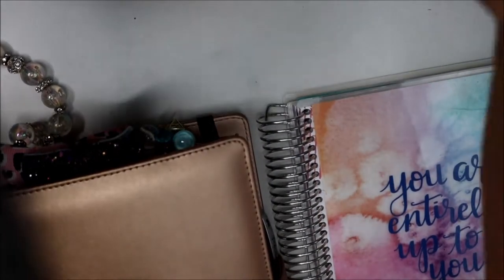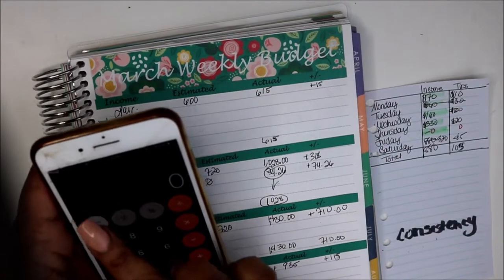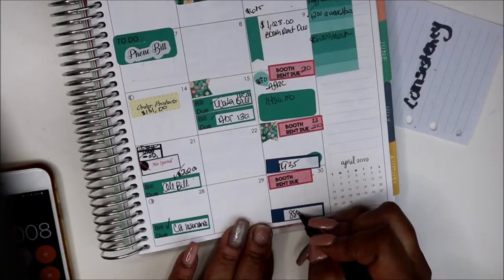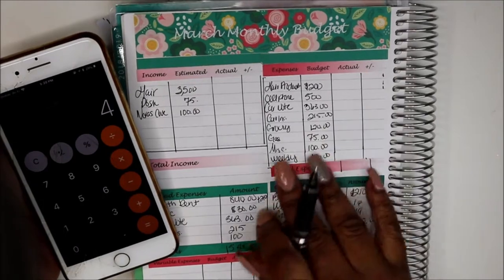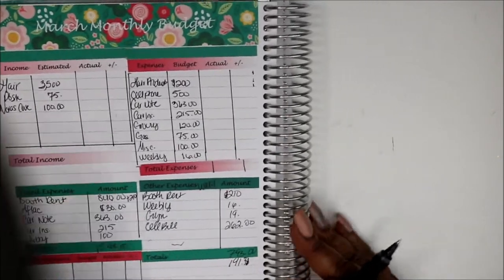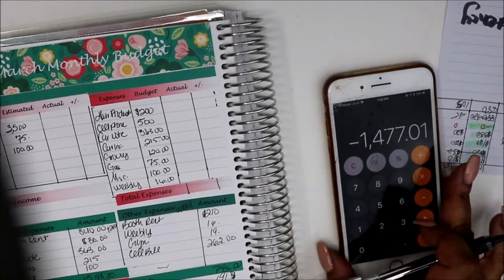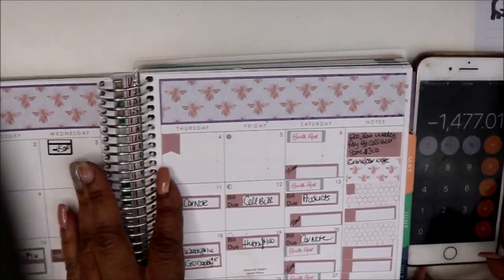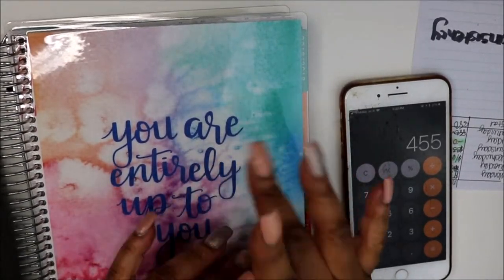End of March Budget Check in| Erin Condren Deluxe planner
Hey Friends!  Today we are doing my end of March budget check in!